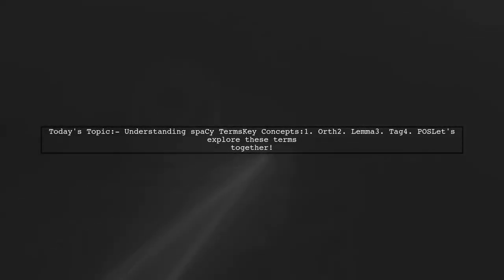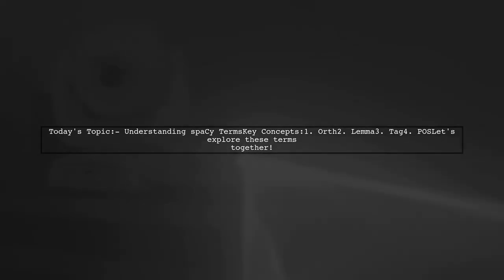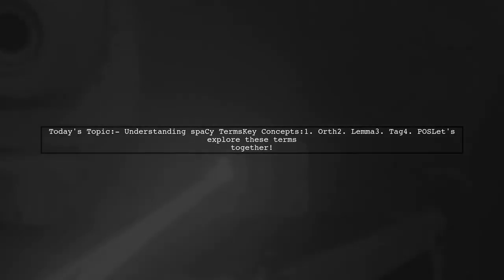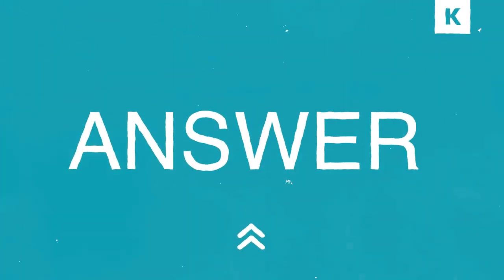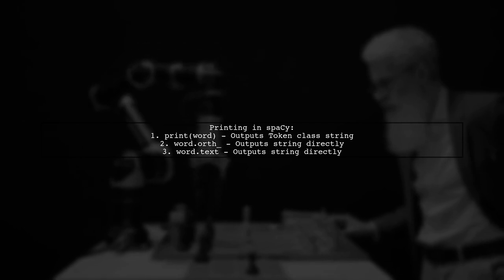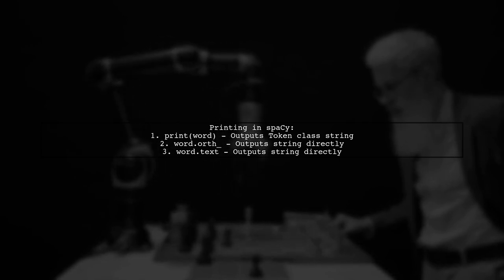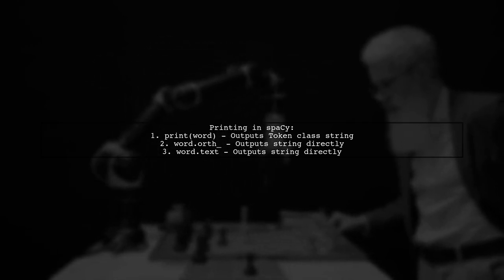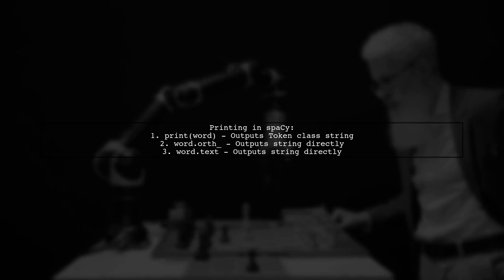Understanding spaCy: A Guide to orth, pos, tag, lemma, and text Attributes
In this video, we dive into the powerful features of spaCy, a leading library for natural language processing in Python. We'll explore key attributes such as orth, pos, tag, lemma, and text, which are essential for understanding how spaCy processes and analyzes text. Whether you're a beginner or looking to enhance your NLP skills, this guide will provide you with the insights needed to effectively utilize these attributes in your projects. Join us as we unravel the intricacies of spaCy and empower your text analysis capabilities!

Today's Topic: Understanding spaCy: A Guide to orth, pos, tag, lemma, and text Attributes

Related to